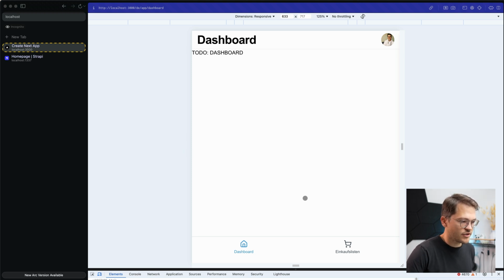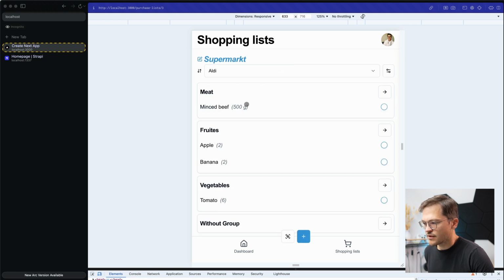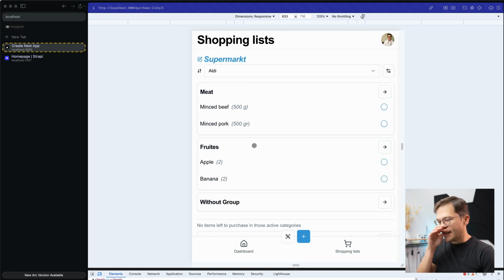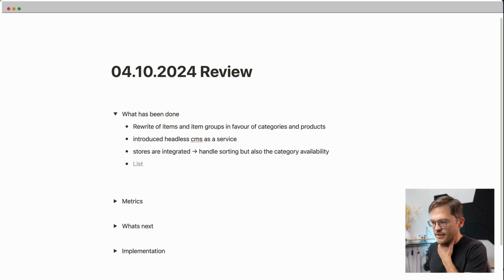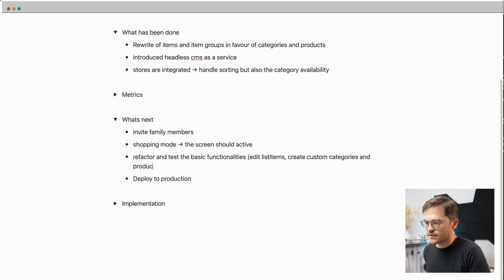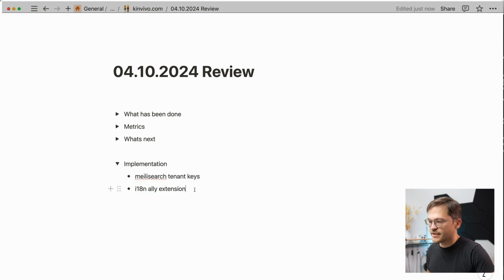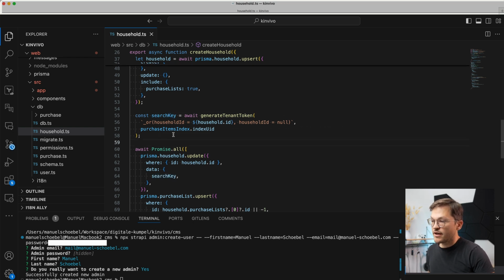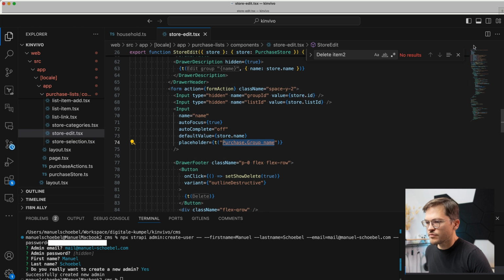Build in public - kinvivo.com - Update 2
I am building kinvivo.com in public and this is update number 2.

We will look into what has been done, what comes next, look into metrics (there are none yet) and also go into the code to see how I build stuff.

You need help with Web Development?